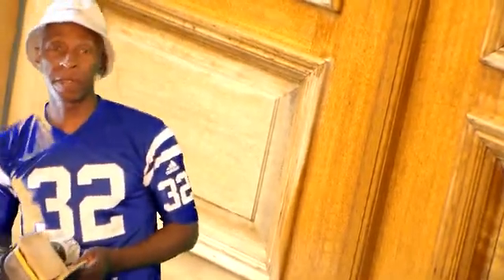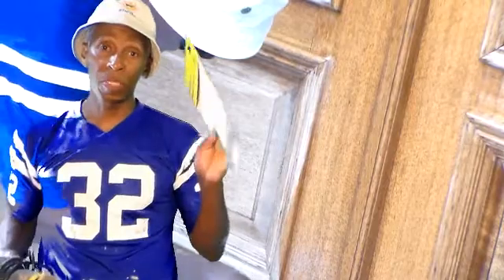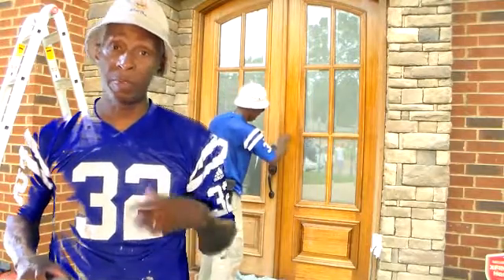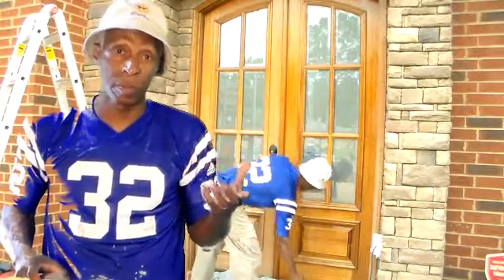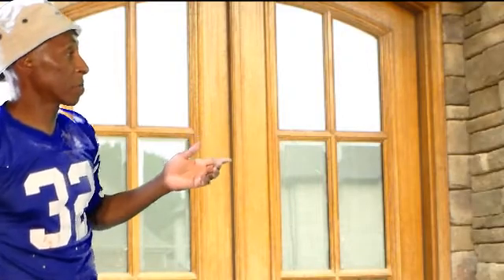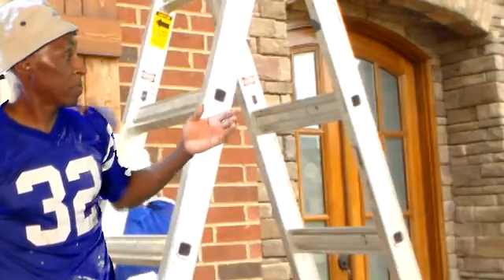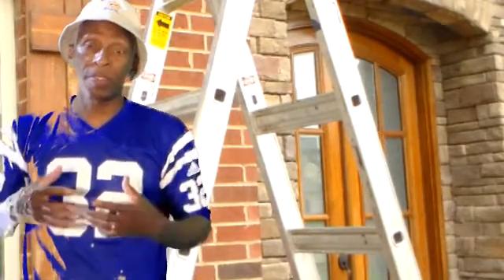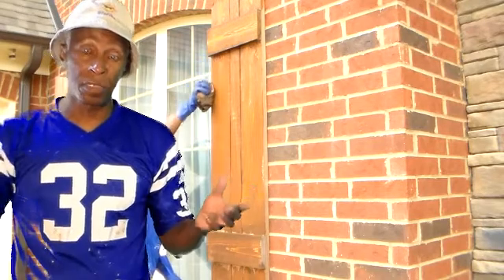restaining the front door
In this video I am showing what was needed to restore this front wooden front door.